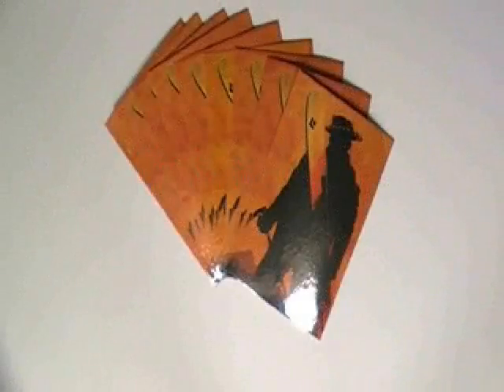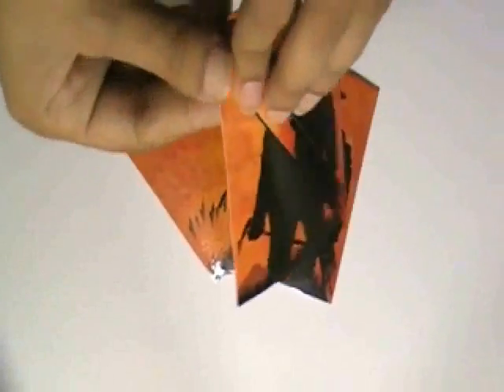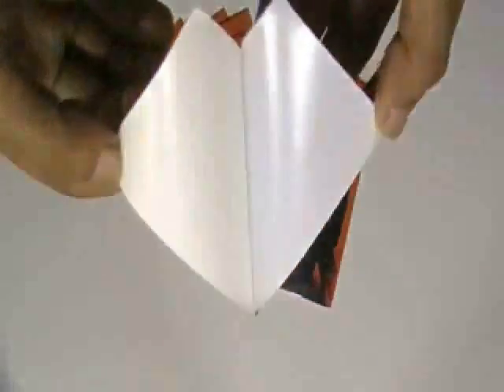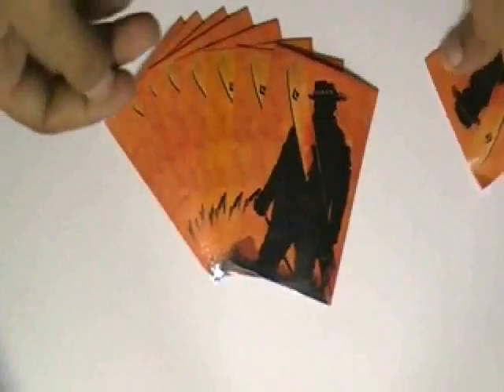Rude Bumper Stickers